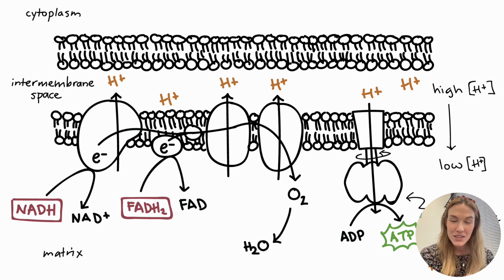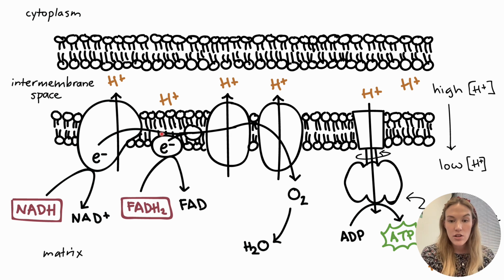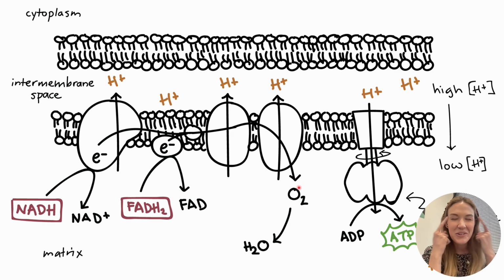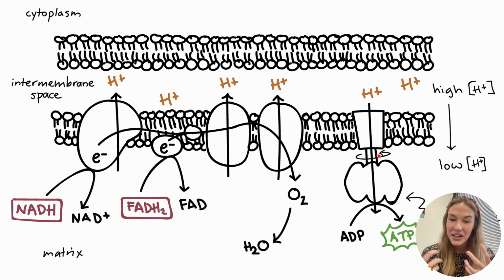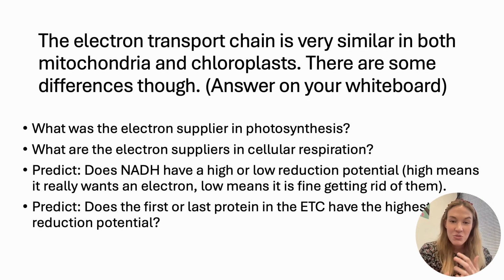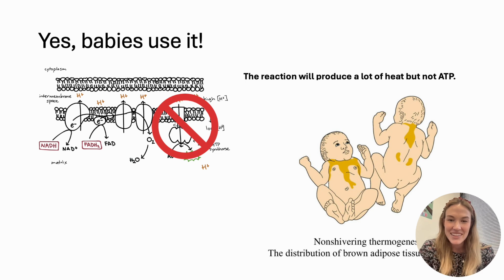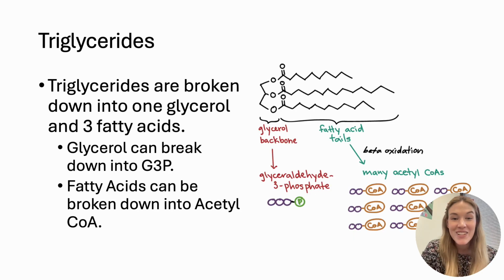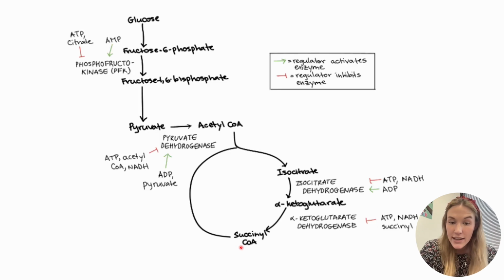Electron Transport Chain/Oxidative Phosphorylation